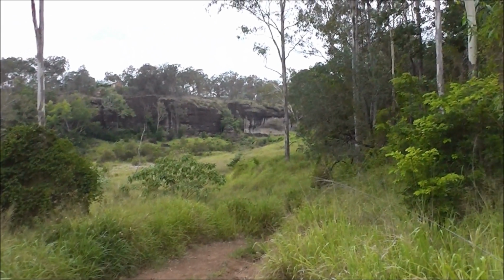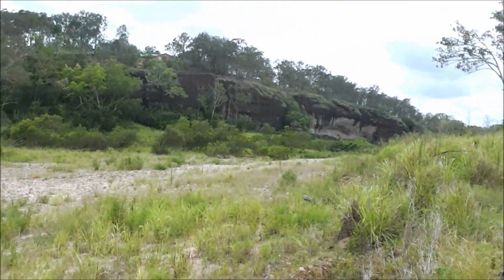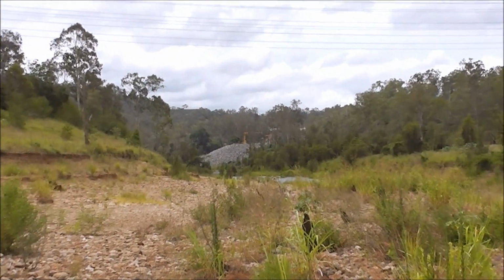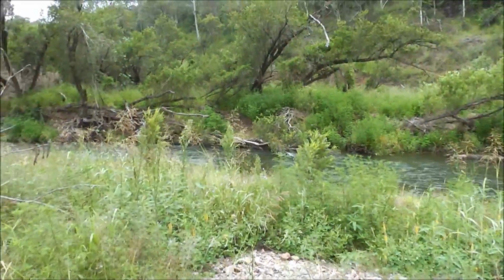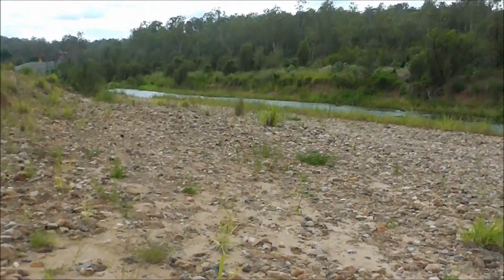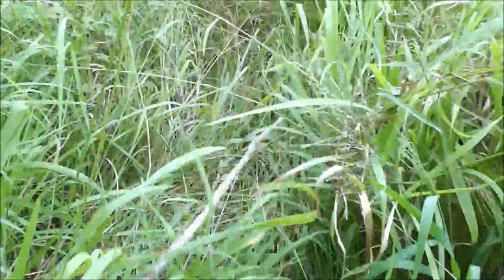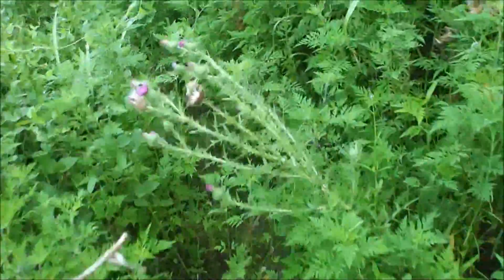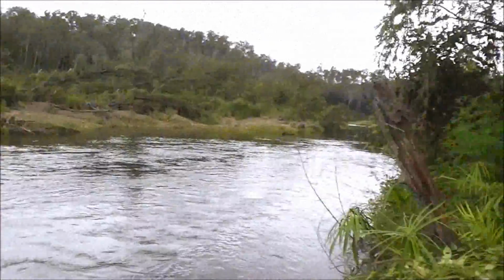Weir is that geocache?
A quest to find a new geocache at an old weir. This video was shot in the summer of 2015/16, it was then edited and promptly lost and forgotten about. Recently rediscovered, this tale of frustration and disappointment is now shared with the world. In the genre of geocaching videos this cinematic feast is unusual in that it does not involve actually finding a cache!

PS: I did return here some weeks later with a friend for another attempt. With the water levels much lower we succeeded without even getting our feet wet.